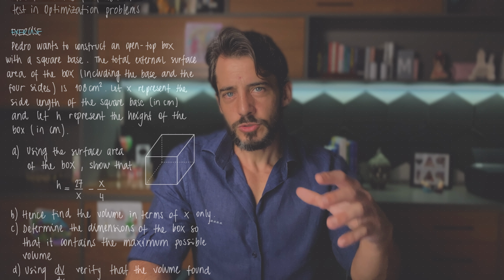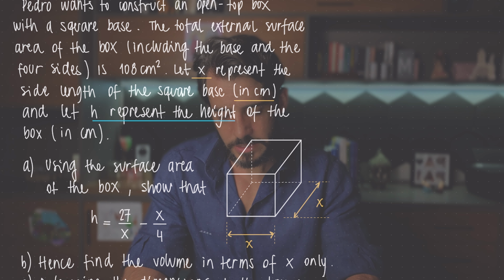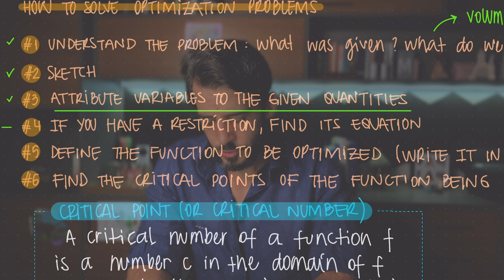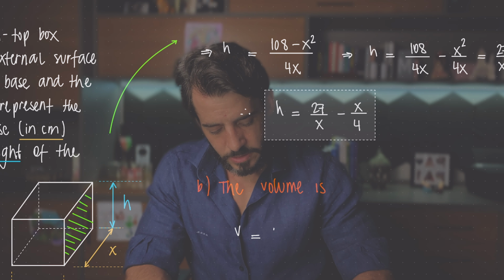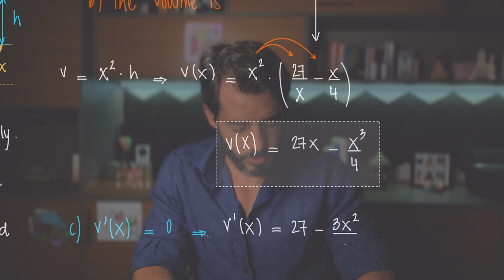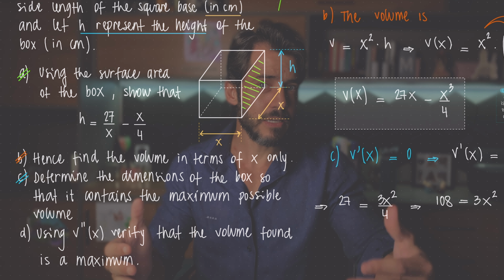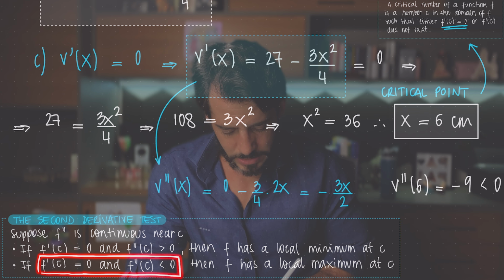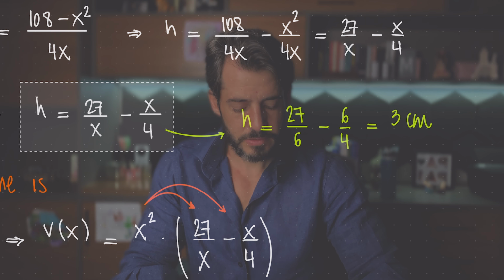How to use the second derivative test in optimization problems (IB Math)